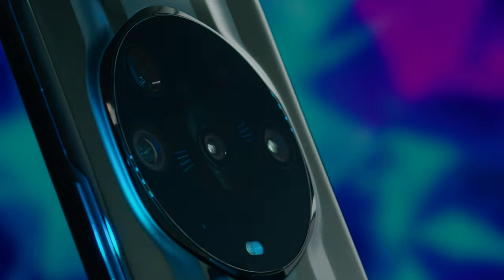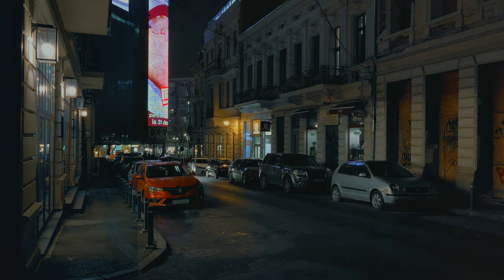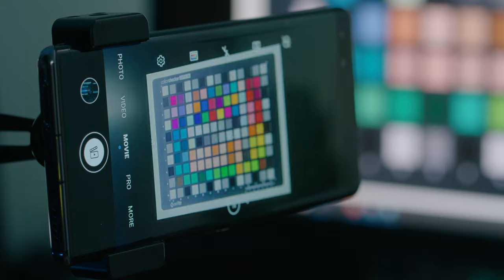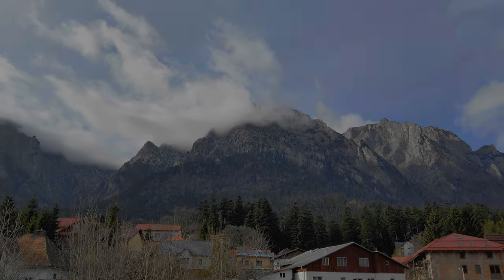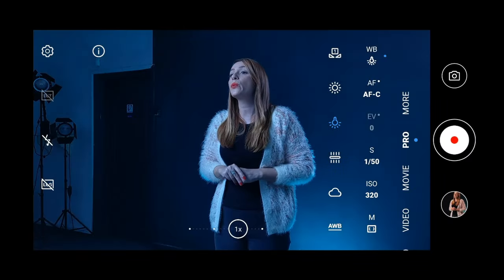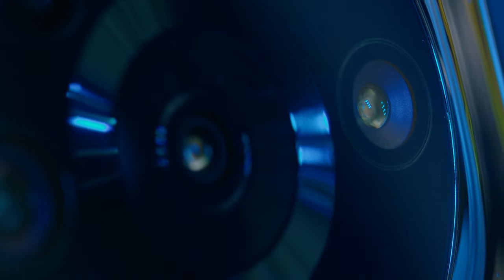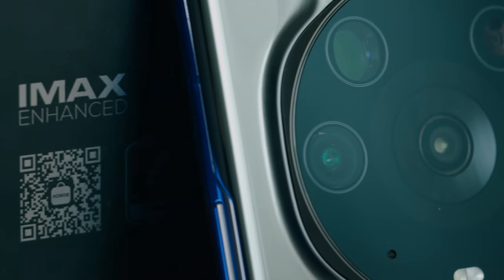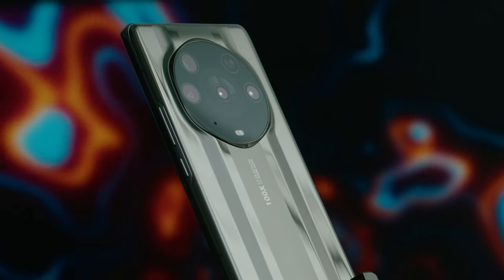I’ve Tried The 1st IMAX Enhanced Phone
This is a review of video camera features found on the HONOR Magic 3 Pro+ that brings Hollywood-inspired looks which can upgrade the final look of your footage. To get this, HONOR teamed up with DTS and IMAX. Magic 3 Pro+ became the first smartphone to get an IMAX Enhanced certification.

00:00 Intro
01:04 What makes a cinematic video?
01:15 HONOR teamed up with DTS and IMAX
01:25 LUTs - Hollywood-inspired Looks
02:55 VIDEO Mode vs MOVIE Mode
03:09 MOVIE Mode
03:48 A trip to Dracula's Castle
07:05 LOG profile
07:32 Before and after grading examples
08:15 Dynamic range
08:42 Video Stabilization - Honor Magic3 Pro+ vs iPhone 13 Pro
09:11 Low light performance - Honor Magic3 Pro+ vs iPhone 13 Pro
10:11 Skin tones - Honor Magic3 Pro+ vs iPhone 13 Pro
10:54 Display
11:13 Sound
11:56 Conclusion
12:11 Outro